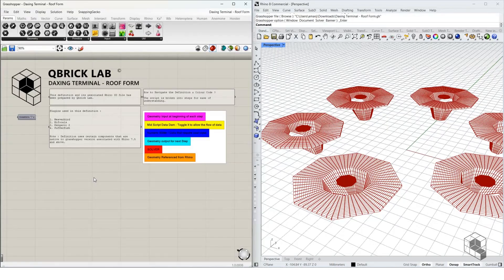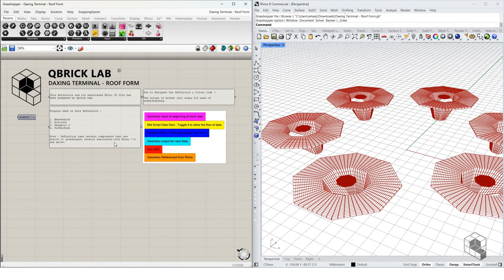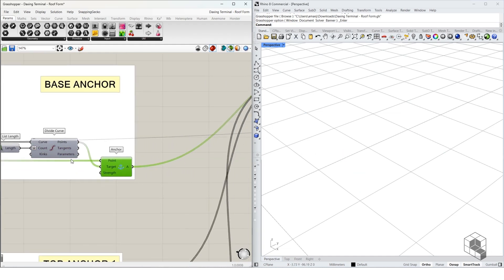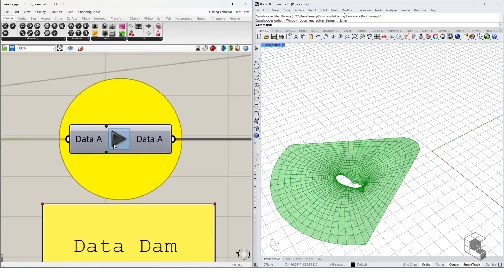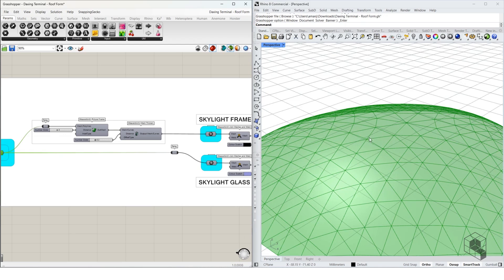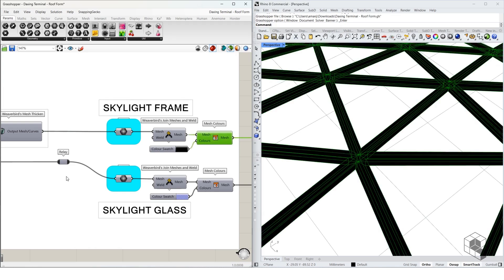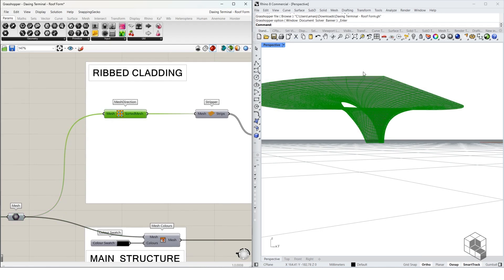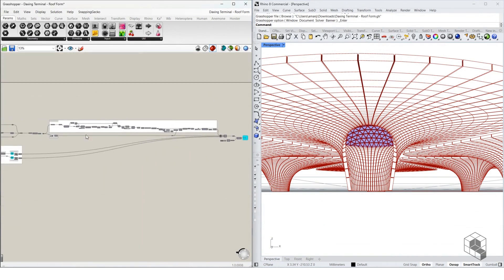Daxing Airport Terminal - Roof Form | Rhino - Grasshopper | Mesh Modelling | Kangaroo Simulation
QbrickLab Tutorials:
» Nonagon Mesh Geometry :    • Kangaroo Mesh Relaxation | Nonagon | ...
» Network Vault :    • Digital Form Finding - Chapter 03 | N...
» Mesh Modelling playlist :    • Mesh Modelling - Chapter 01 | What is...
» Kangaroo Physics playlist :    • Kangaroo Physics Simulations - Chapte...